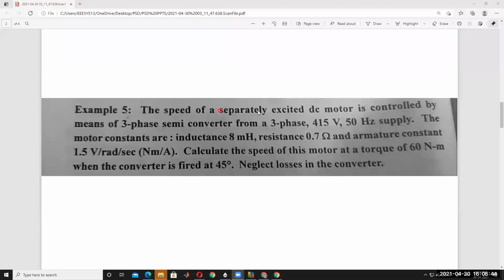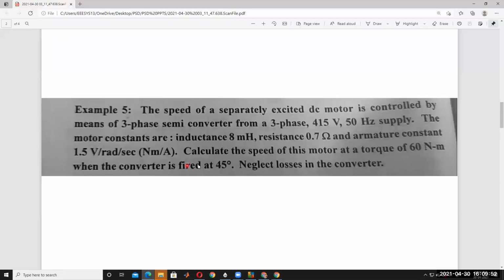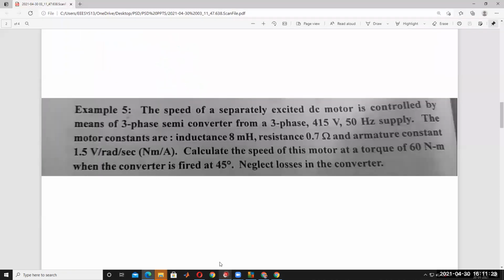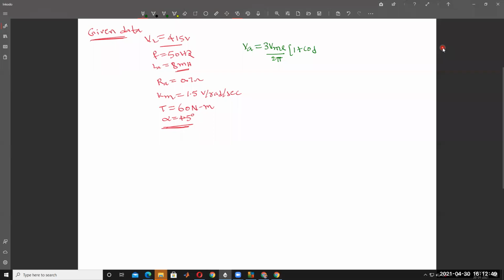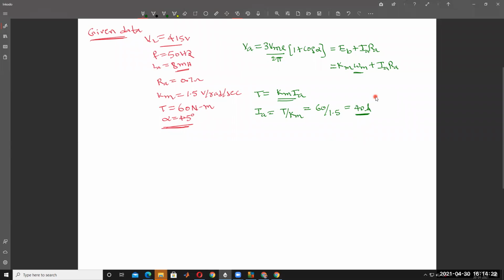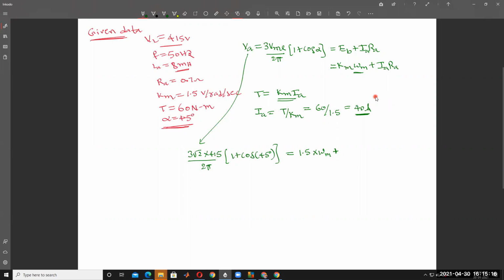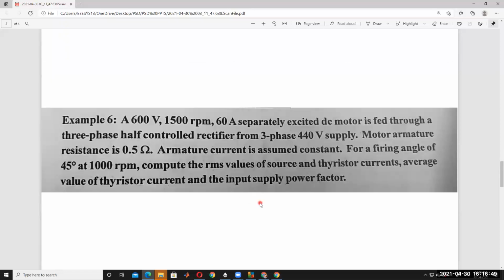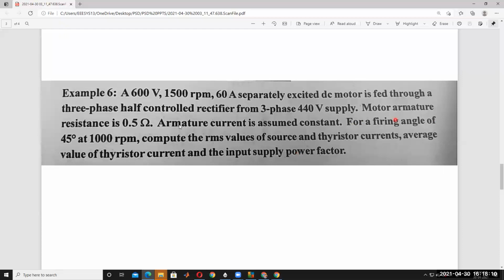LEC#11(1).THREE PHASE CONVERTER PROBLEMS